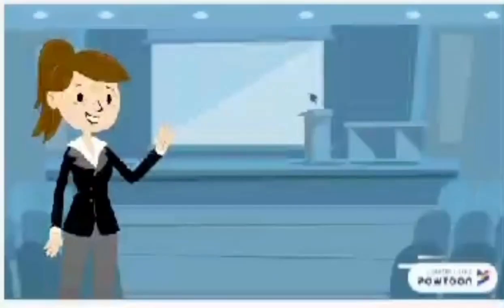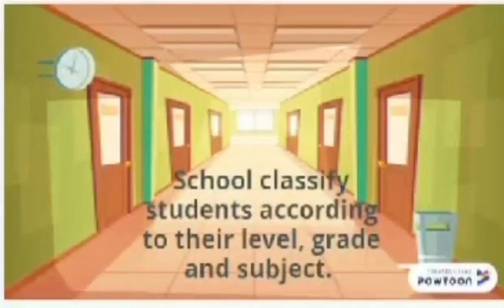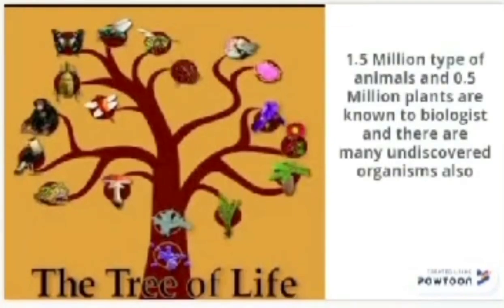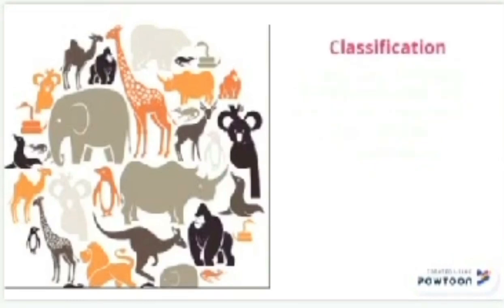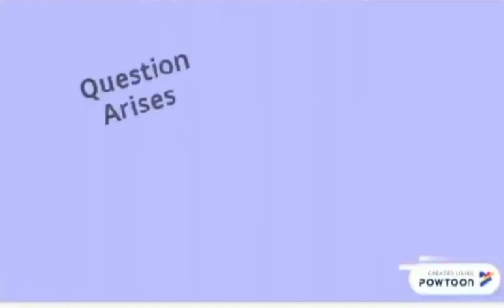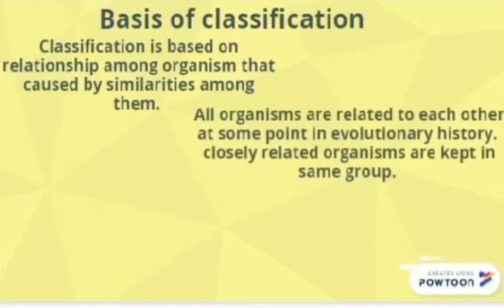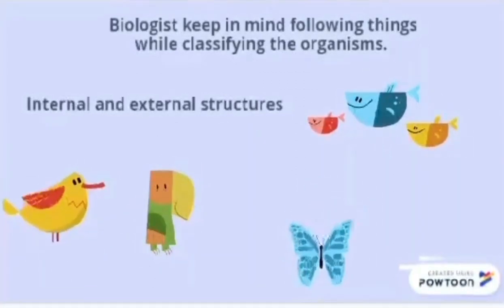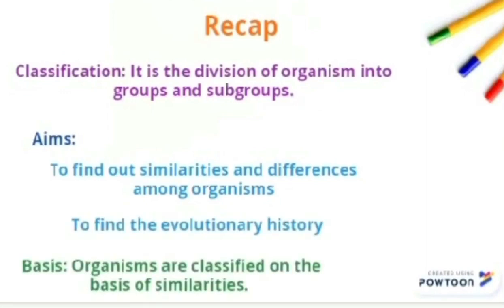Classification- Aims and principles, biodiversity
Biodiversity chapter 3